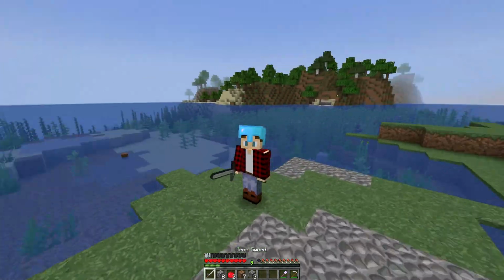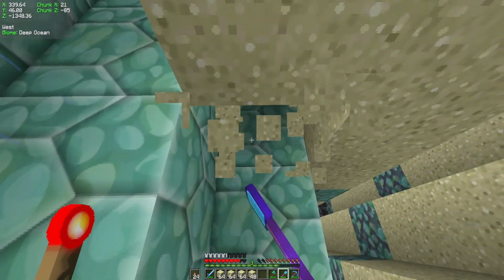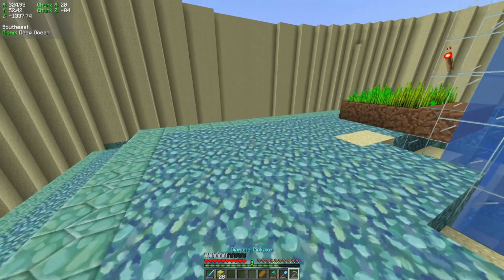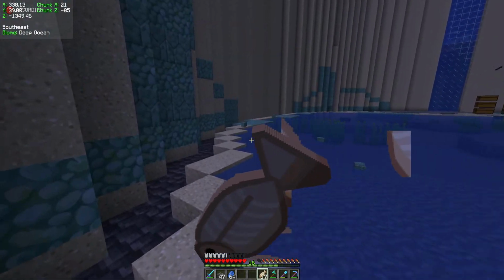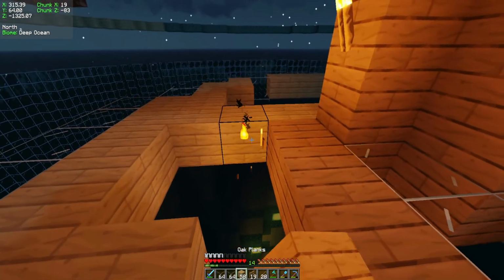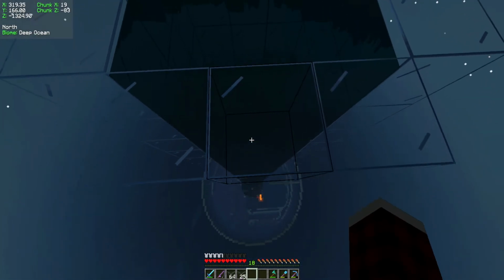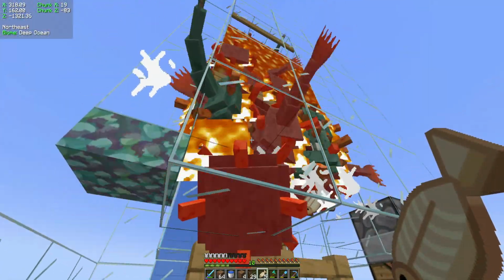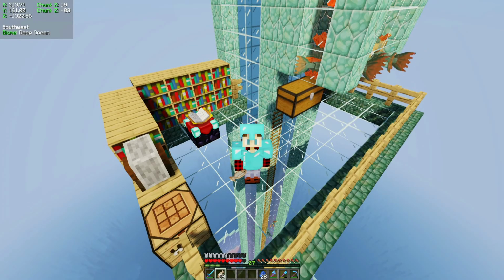How To Make A Guardian XP Farm In Minecraft Survival EP #2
0:00 Intro
1:30 Draining The Water
10:45 Mining Out The Sea Temple
13:11 Turning The walls To Glass
16:36 Making Guardian XP Grinder
►Any questions? Use comments! I will try to reply!
►Server IP: Private
●●●●●SOCIAL MEDIA●●●●●
●●●●●CREDITS●●●●●
►TexturePack: Canvas 128x
♥♥♥♥♥Used programs♥♥♥♥♥
►Filmora (Editing program)
►OBS (recording program)
►Minecraft (game)
●●●●●EXTRAS●●●●●

Once I have received your message and determined you are the proper owner of this content I will have it removed, no drama at all. I try to help promote their music and their social networks.
No Copyright